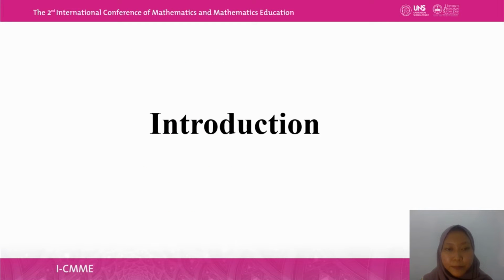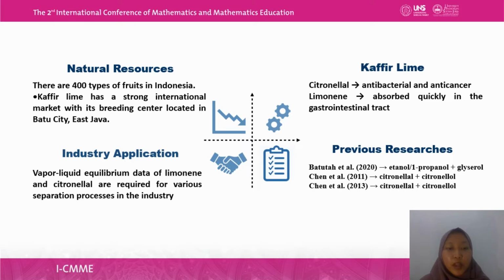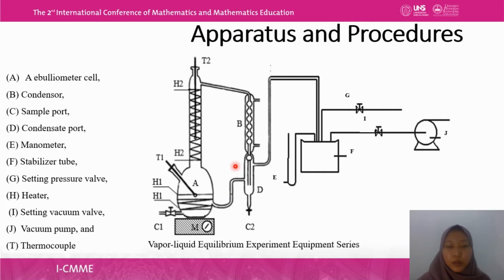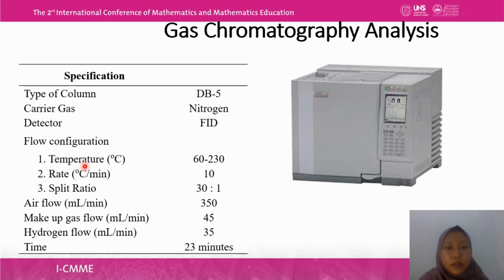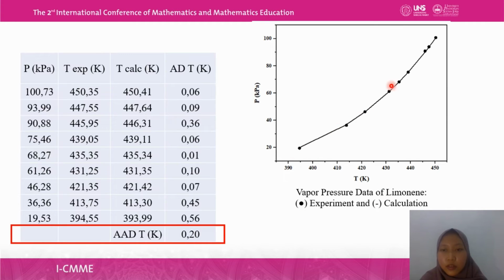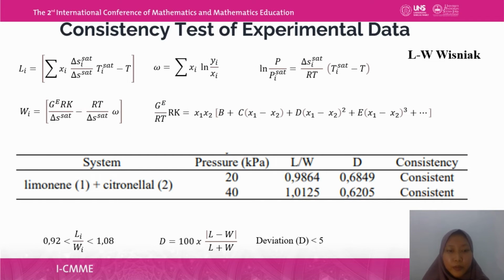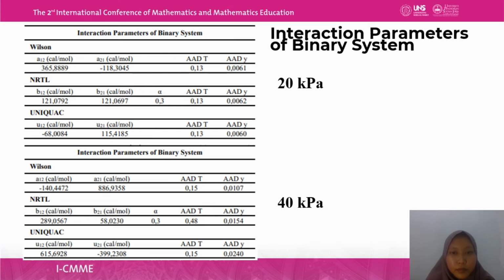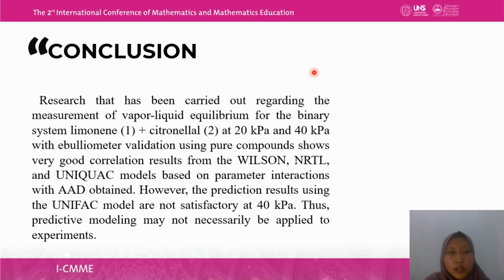Putri Amalia Devianda • I-CMME 2022 Paper Presentation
Title
Measurement of Vapor-Liquid Equilibrium for Binary Systems Limonene and Citronellal in Kaffir Lime Essential Oil as Antimicrobe Substance

Author
Putri Amalia Devianda, Kuswandi Kuswandi

Department of Chemical Engineering, Institut Teknologi Sepuluh Nopember, Surabaya, Indonesia

Abstract
Indonesia is one of the countries that have abundant natural resources, namely plants with various benefits. One of the plants that are generally known to the Indonesian people is kaffir lime, which has antimicrobial activity as an inhibitor of the growth of bacteria attacking the oropharynx and gastrointestinal tract. So that it can be developed as a compound that can be used in the pharmaceutical industry in the manufacture of essential oils, one of the waste products of plant metabolism and formed by the reaction of various compounds derived from leaves, flowers, fruit, seeds, stems, bark, and roots. The compounds contained in kaffir lime essential oil are citronellal, limonene, terpinene-4-ol, -terpineol, -terpinene, -terpinolene, citronellol acetate, and so on. The main compound in kaffir lime leaves is citronellal which has antibacterial and anticancer properties and the main compound in the kaffir lime peel is limonene can be absorbed quickly in the gastrointestinal tract. Therefore, in obtaining limonene and citronellal compounds in kaffir lime essential oil, a basis for designing the purification process in industrial equipment is needed, namely measuring vapor-liquid equilibrium data for the limonene + citronellal binary system using a simple static ebulliometer circuit with the previous Glass Othmer-Still type. Validated by using the pure solution at various pressures to obtain T, x (liquid composition), and y (vapor composition) data by analyzing x and y samples using Gas Chromatography (GC). This research was conducted with an isobaric system with vacuum pressures, 20 and 40 kPa with the results being tested for thermodynamic consistency by using the L-W Wisniak method. Based on these data, it was correlated by using Thermodynamics models, namely Wilson, NRTL, and UNIQUAC to obtain a graph of vapor-liquid equilibrium (T-xy) with a minimum Average Absolute Deviation (AAD) predicted using the UNIFAC model. AAD T for limonene and citronellal at 20 kPa is 0,13; 0,13; 0,13 and AAD T for limonene and citronellal at 40 kPa is 0,15; 0,48; 0,15.